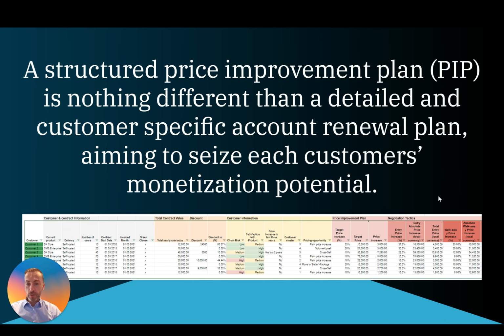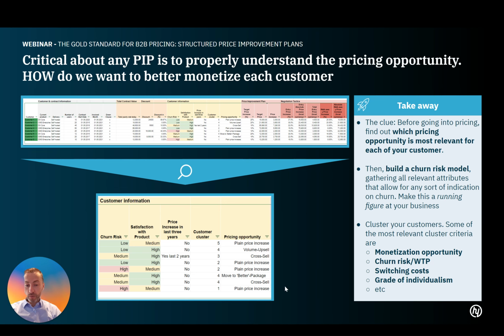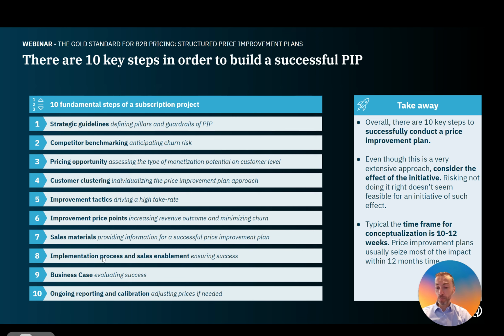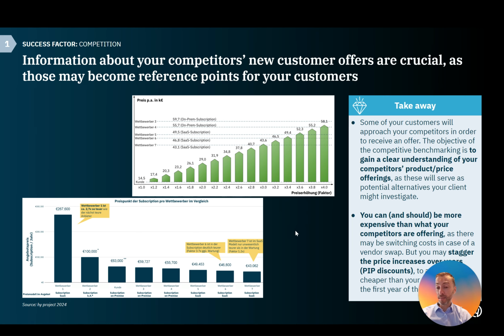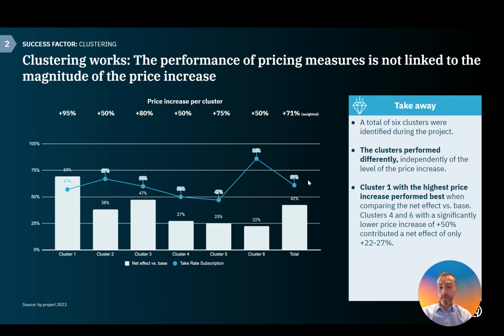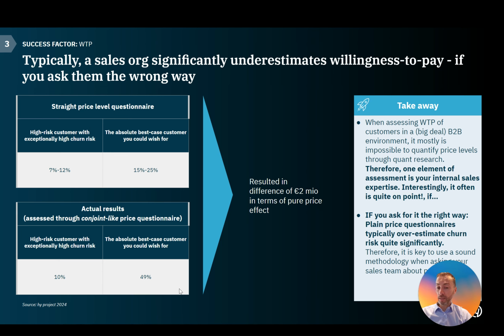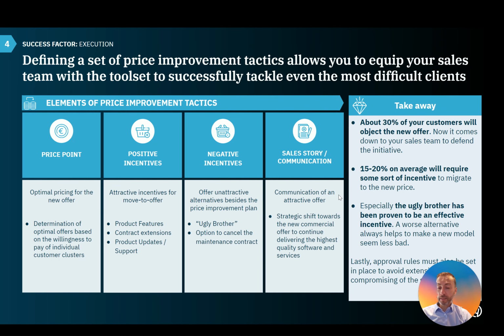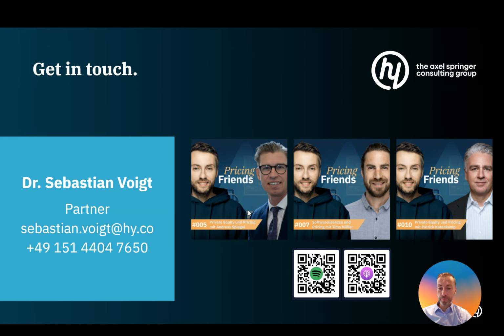Pricing in 10 Minutes | Pricing Strategy Deep Dive